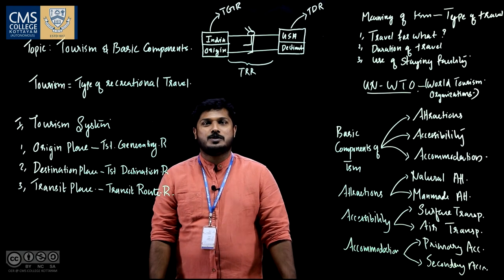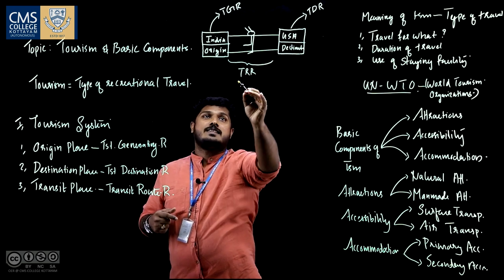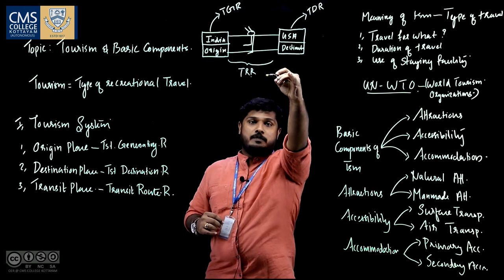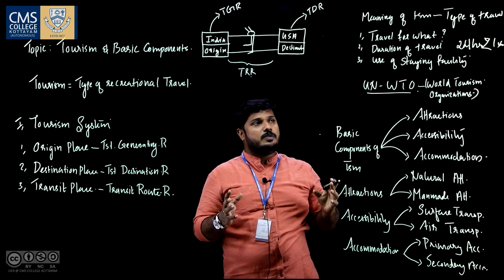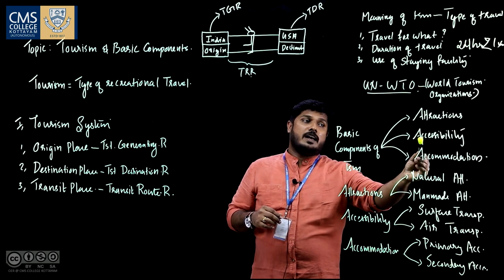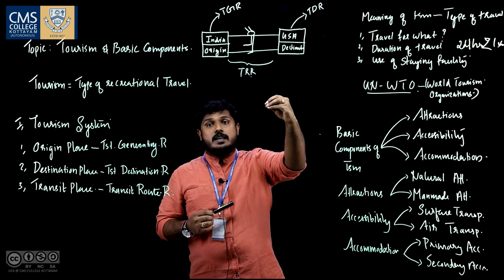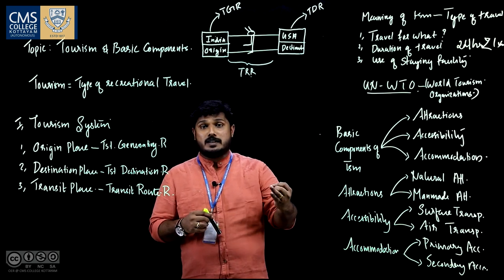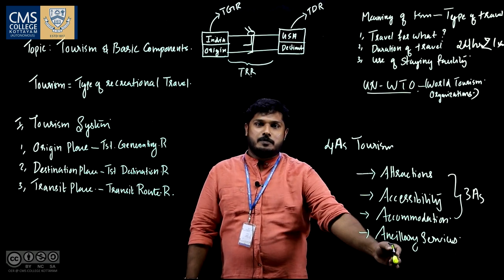Basic Structure and Components | Aravind G Nair | Department of Vocation